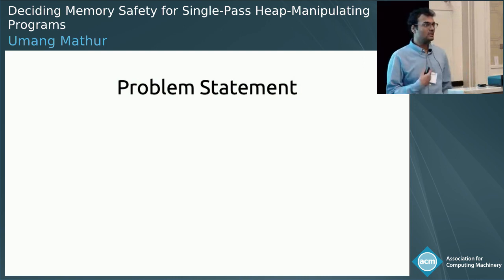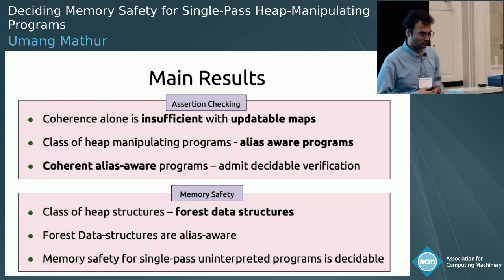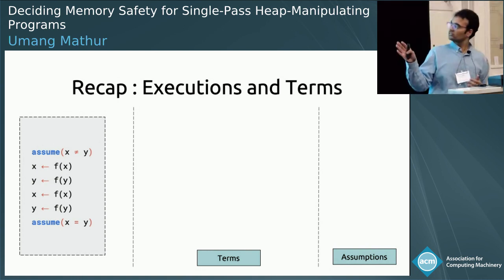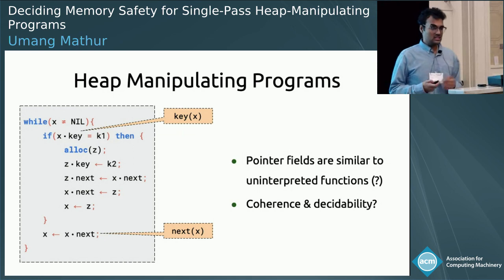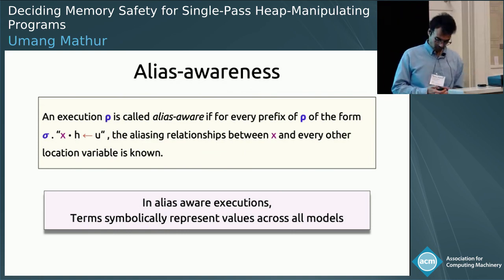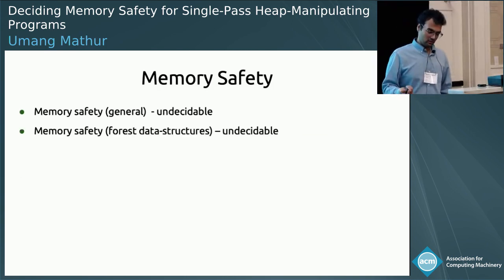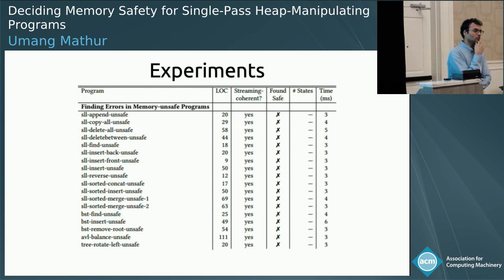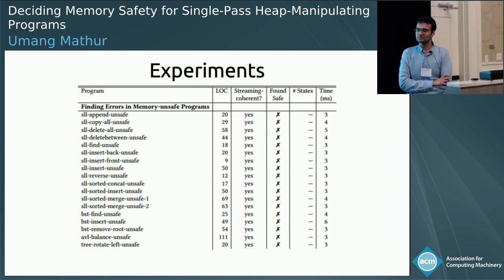Deciding Memory Safety for Single-Pass Heap-Manipulating Programs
Presenter: Umang Mathur